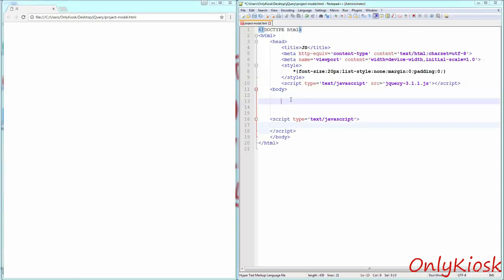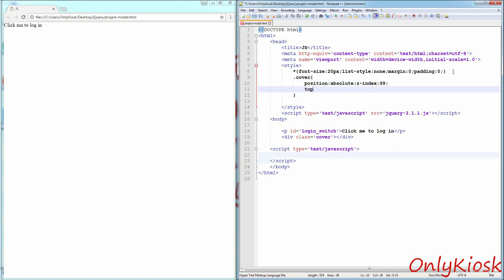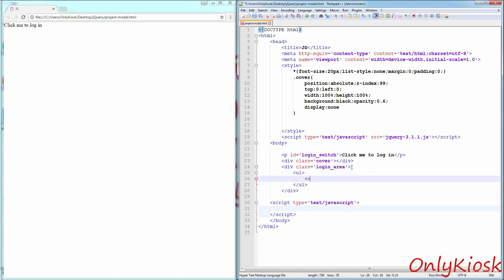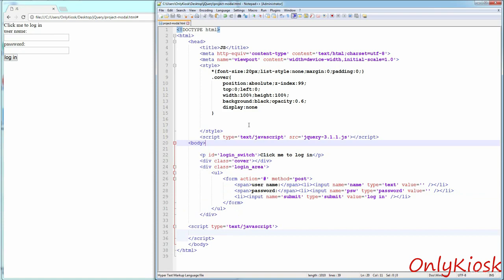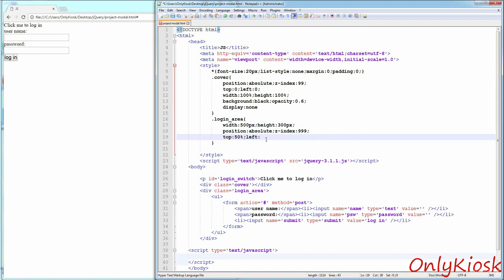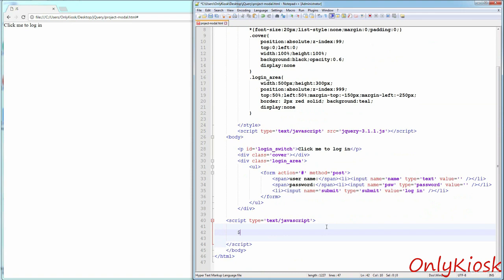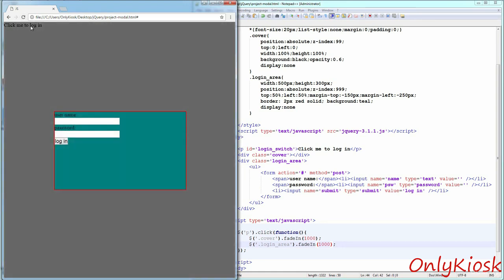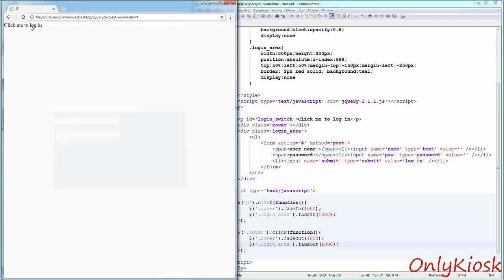203 jQuery Project creating a Modal